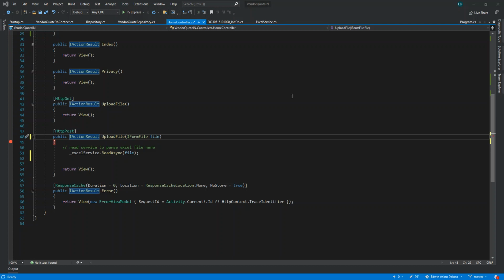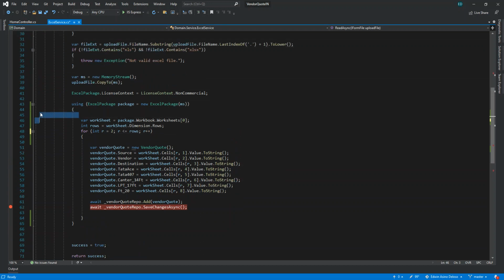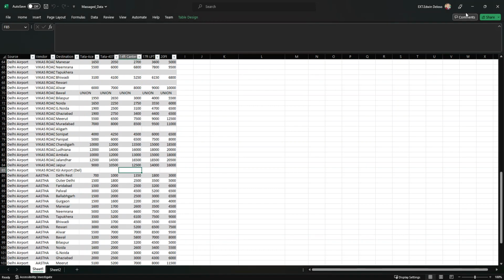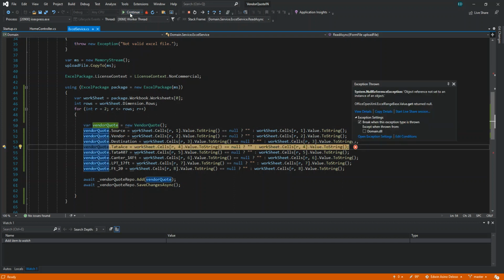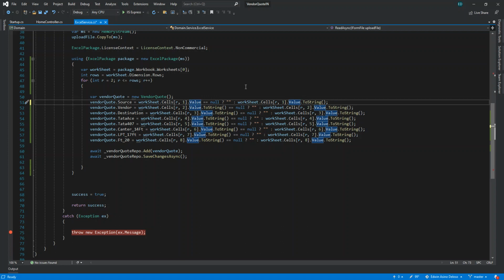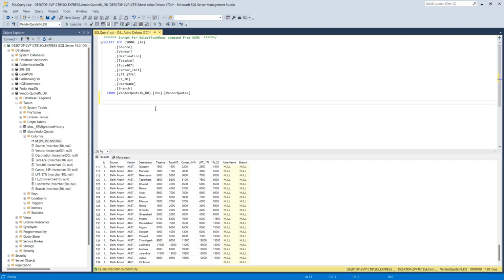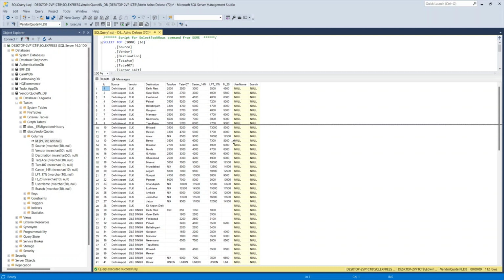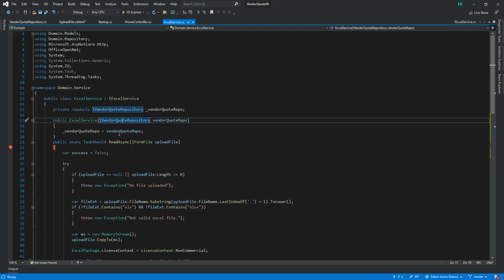ASP.NET CORE MVC , Generic Repository, Reading Excel File -Part 4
ASP.NET CORE MVC , Generic Repository, Reading Excel File -Part 4 of the serieos debugging, fixing the issues in reading/parsing the excel file. Solving the issue of EF Core DbContext implementation problem.